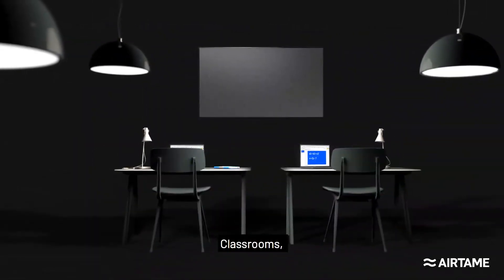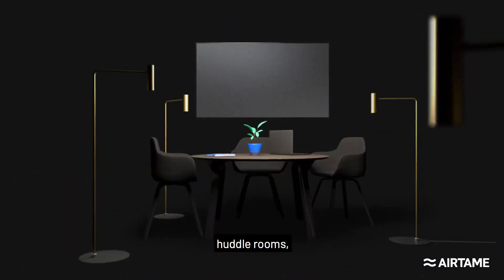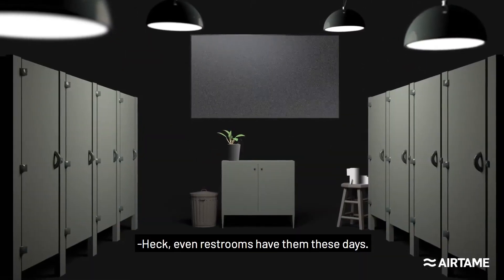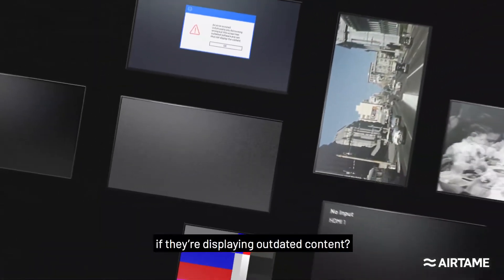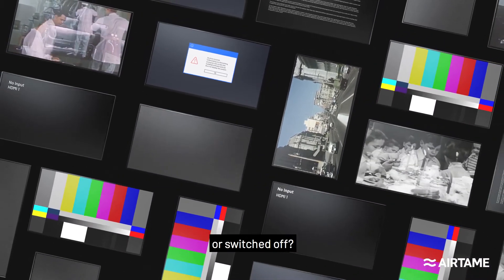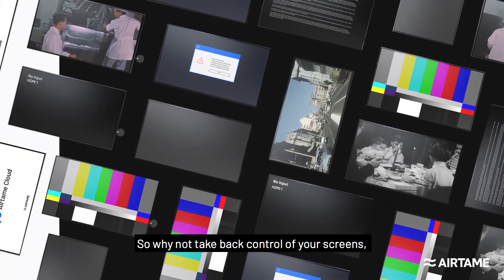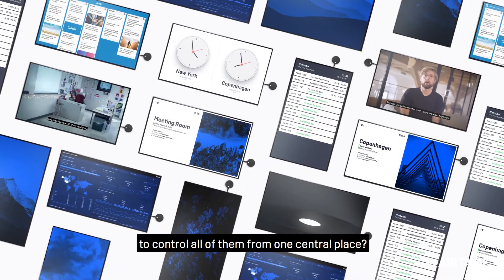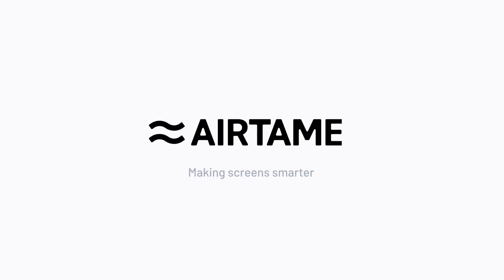Airtame Cloud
Get to know the Airtame cloud!